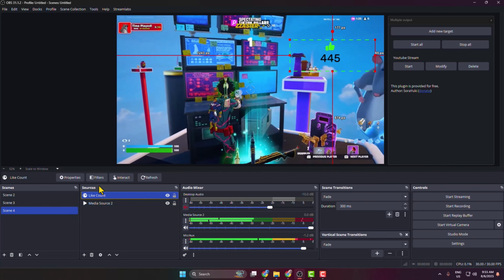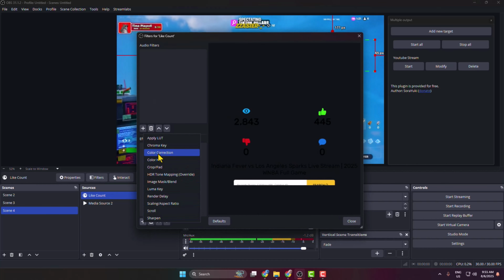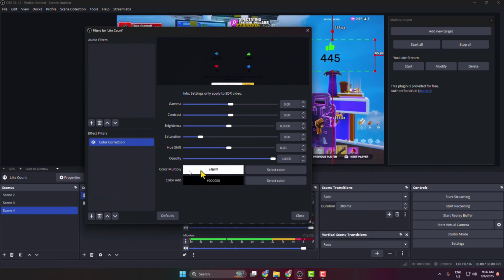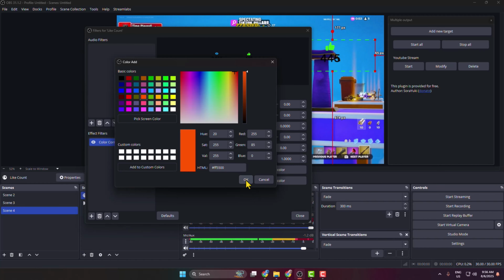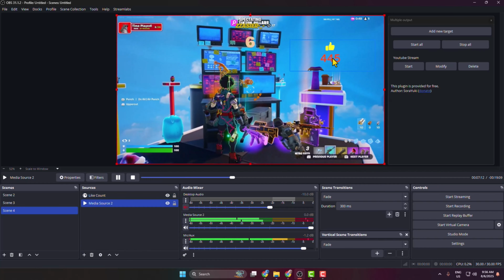How to add like count in OBS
Follow these steps to update, add like count in OBS. It's super simple, as long as you abide by a few rules.